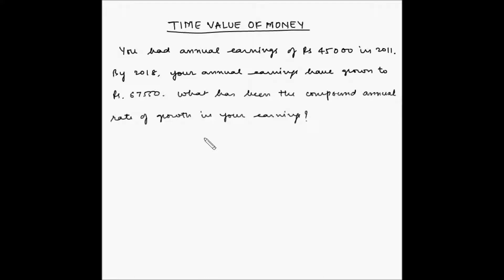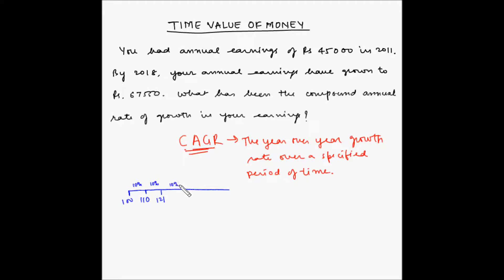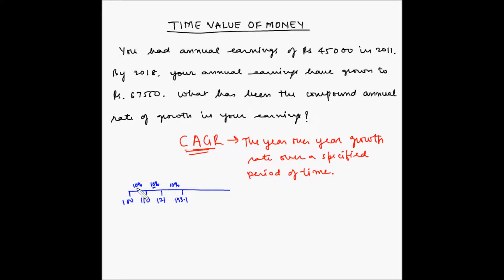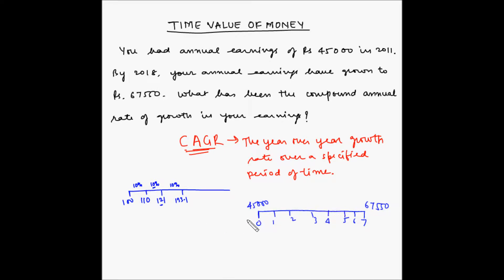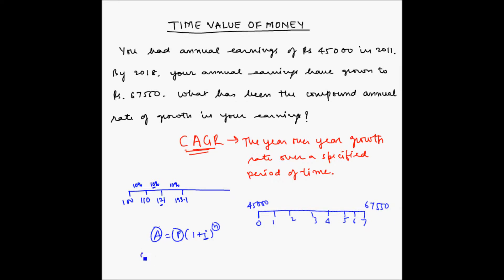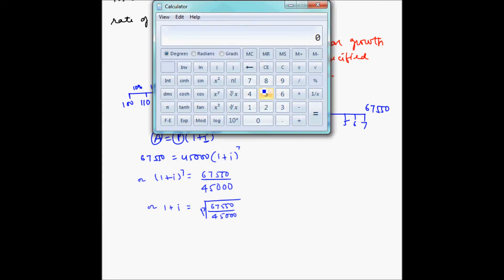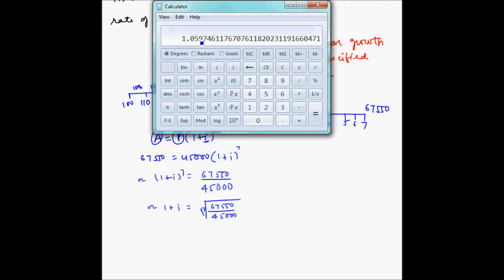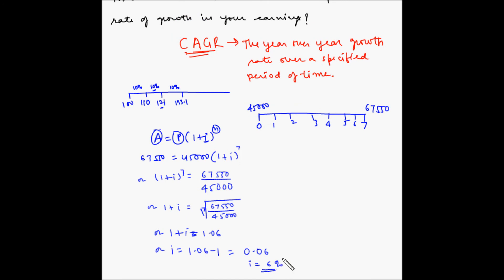CAGR - Example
In this video, you will learn how to find out the Compound annual growth rate (CAGR).